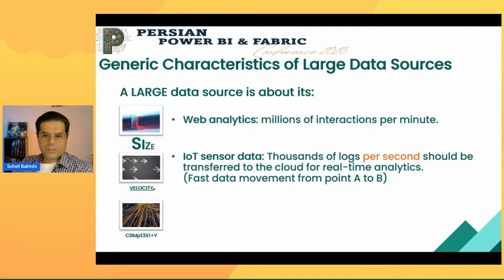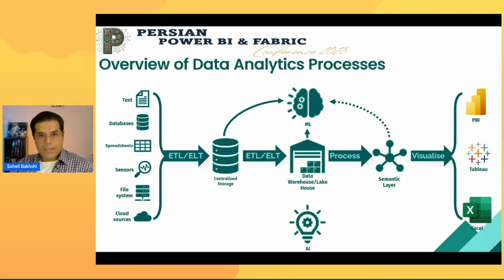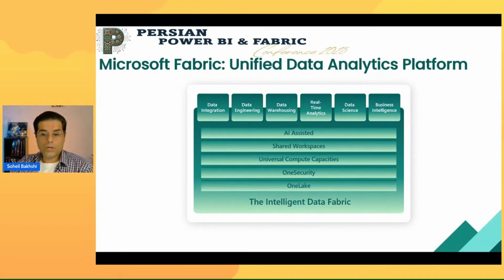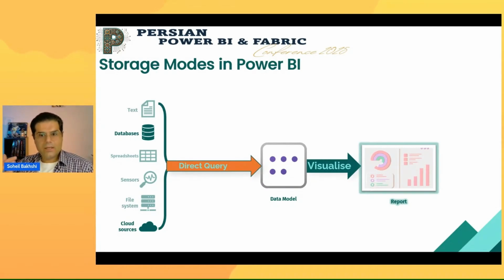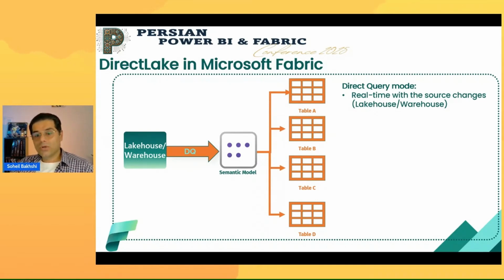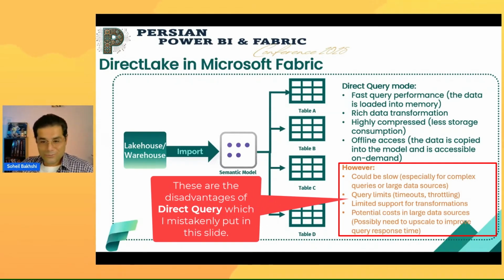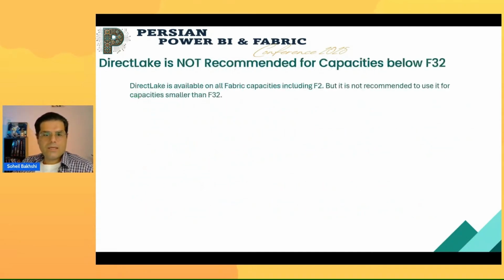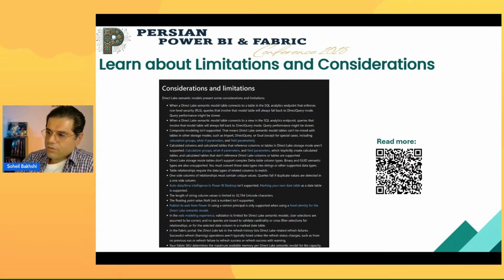Persian Power BI and Fabric Conference 2025: DirectLake Unfiltered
Dive into the detailed exploration of Direct Lake from the Persian Power BI and Fabric Conference 2025. This session provides an in-depth look at the storage modes available in Power BI, focusing specifically on Direct Lake. I discuss the pros and cons of this approach, offering insights into its practical applications and impact on data management strategies. Ideal for data professionals seeking to enhance their understanding of Power BI's capabilities, this video unravels the complexities of Direct Lake, helping viewers navigate the choices in data storage with confidence.
Thanks to Vahid Doustimajd and the organisers team to make this event available to us. You can watch the entire day 2 video published

📙 Purchase my book, "Expert Data Modeling with Power BI, 2nd Edition"